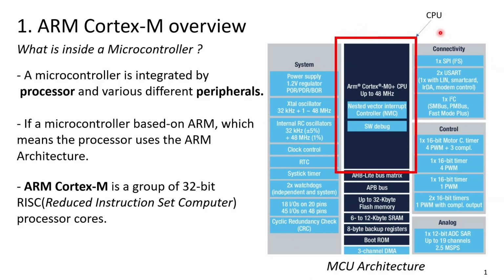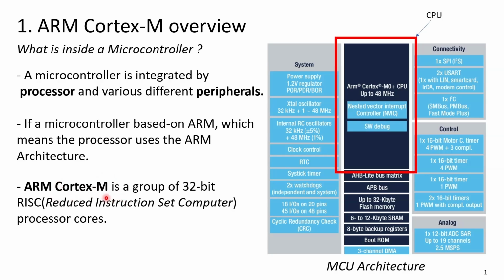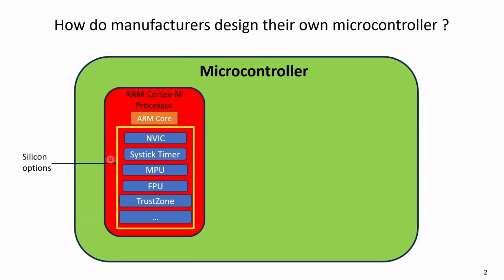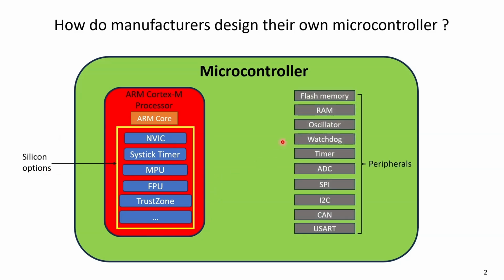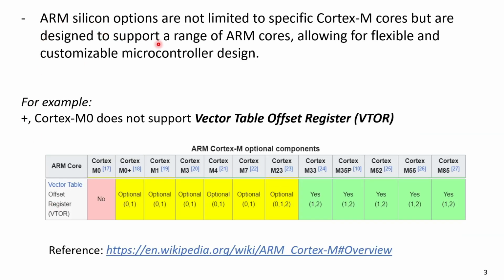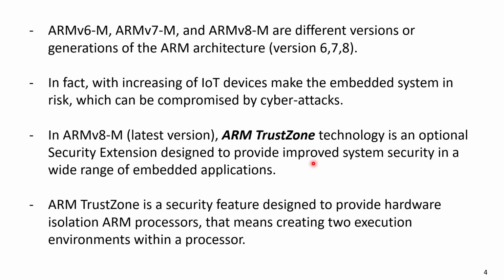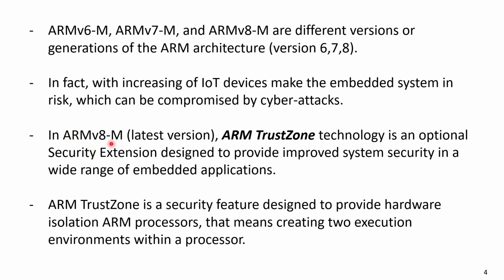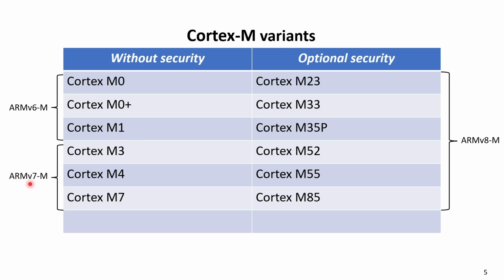4. Renesas RA4E1 - ARM Cortex-M architecture (P1) - Overview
Welcome to our deep dive into the ARM Cortex-M core architecture! You're a beginner or an experienced embedded systems developer, this video will provide a comprehensive overview of one of the most widely used microcontroller architectures.